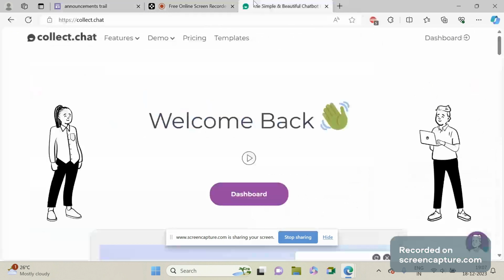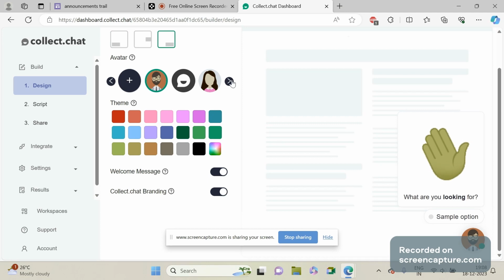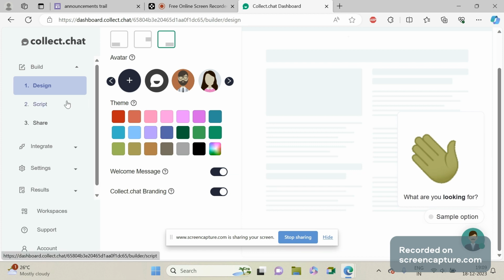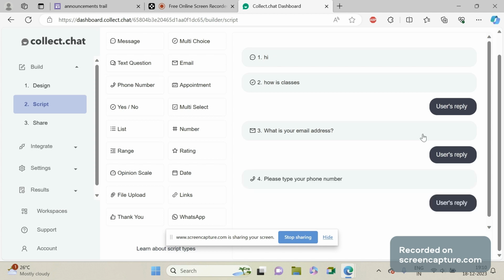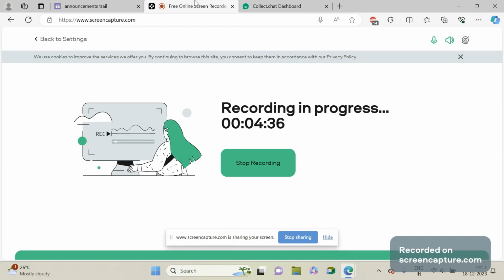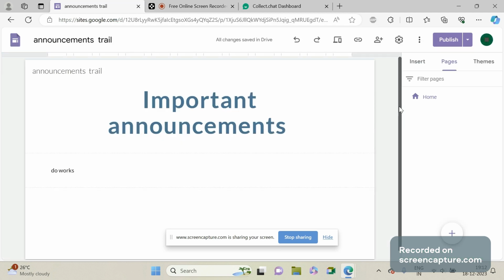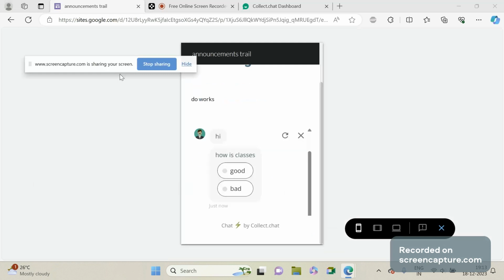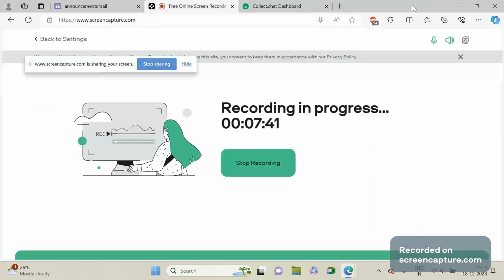how to make a chatbot for embled in your website / english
Welcome to our comprehensive tutorial on creating a chatbot for your website! In this video, we will walk you through the process of designing and implementing a chatbot that will revolutionize user engagement on your website. Whether you're a business owner, a website administrator, or a developer looking to enhance the user experience, this guide will provide you with the knowledge and tools needed to create a dynamic chatbot that captivates your visitors.

🔹 Understanding the Power of Chatbots:
We'll begin by exploring the tremendous benefits of incorporating a chatbot into your website. You'll learn how chatbots can streamline customer support, provide instant responses to inquiries, and personalize user interactions. By understanding the potential of chatbots, you'll be inspired to create a bot that not only saves time and resources but also creates a delightful experience for your website visitors.

🔹 Defining Your Chatbot's Purpose and Functionality:
Before diving into the development process, we'll help you define the purpose and functionality of your chatbot. You'll learn how to identify the specific tasks and interactions your chatbot should handle, whether it's answering frequently asked questions, providing product recommendations, or assisting with bookings and reservations. By clarifying your chatbot's goals, you'll be able to tailor its design and functionality to meet the needs of your website visitors effectively.

🔹 Designing an Engaging Chatbot Conversation:
Next, we'll guide you through the process of designing an engaging chatbot conversation flow. You'll learn how to create natural and interactive dialogues that mimic human conversations. We'll discuss techniques for crafting compelling greetings, prompts, and responses that keep users engaged and guide them towards finding the information they need. By the end of this section, you'll have a well-structured conversation flow that ensures a seamless user experience.

🔹 Choosing the Right Chatbot Platform:
There are several chatbot platforms available, each with its own set of features and capabilities. We'll help you navigate the options and choose the right platform for your needs. Whether you opt for a code-based approach using frameworks like TensorFlow or prefer a no-code platform like Dialogflow or Chatfuel, we'll provide you with insights and recommendations to make an informed decision.

🔹 Developing and Integrating Your Chatbot:
In this segment, we'll dive into the development process and guide you through the steps of building your chatbot. We'll provide code snippets, if applicable, and walk you through the setup and configuration of your chosen chatbot platform. You'll learn how to define intents, train your chatbot, and integrate it seamlessly into your website. By the end of this section, you'll have a fully functional chatbot ready to engage with your website visitors.

🔹 Optimizing User Experience and Personalization:
To ensure your chatbot delivers a remarkable user experience, we'll explore techniques for optimizing its performance and personalization. You'll learn how to fine-tune your chatbot's responses, handle user inputs gracefully, and leverage user data to provide personalized recommendations and suggestions. By tailoring your chatbot to individual users, you'll create a more meaningful and engaging interaction that keeps visitors coming back to your website.

🔹 Encouraging Subscriptions and User Engagement:
We'll discuss strategies for promoting your chatbot subscription, such as offering exclusive content, discounts, or personalized recommendations.

Join us in this tutorial and unlock the power of chatbots to enhance user engagement on your website. By the end, you'll have the knowledge and skills to create a chatbot that not only provides valuable assistance but also creates a unique and delightful experience for your visitors. Don't miss out on this opportunity to revolutionize your website's user engagement.